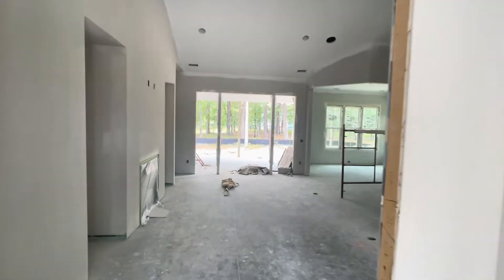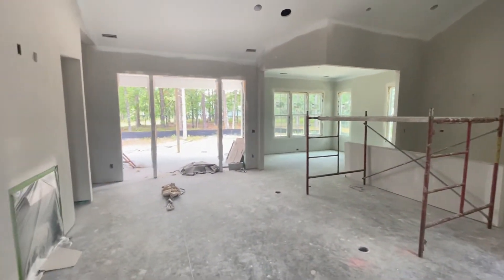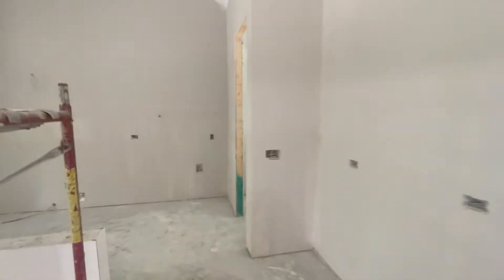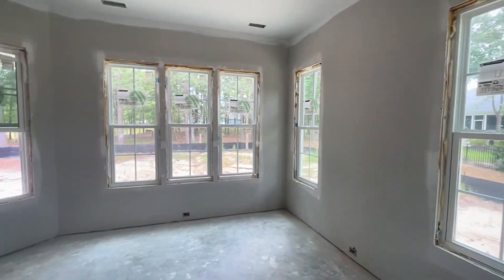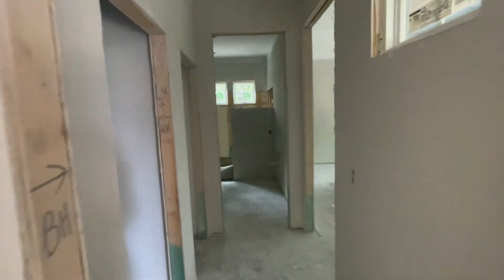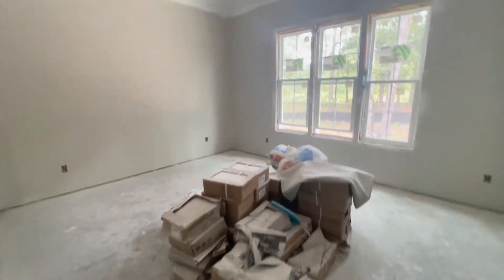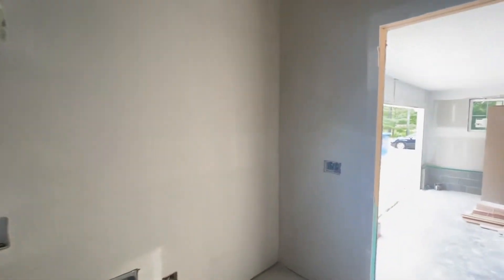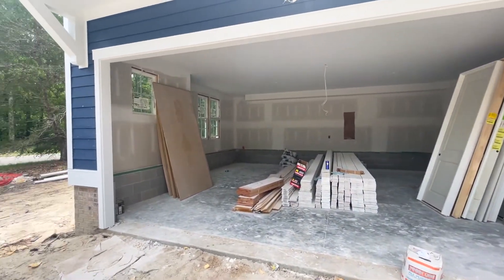Daws Creek Irvin Residence Update August 2022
Take a "walk" through the Daws Creek! This is an update video of one of the many Hagood Homes currently under construction in RiverSea Plantation! Discover more about the Daws Creek and other plans,